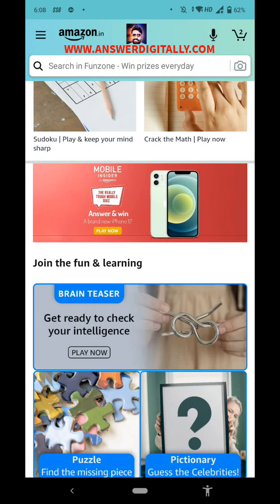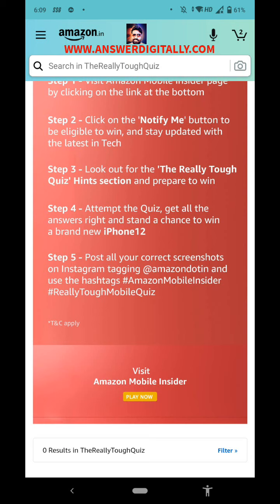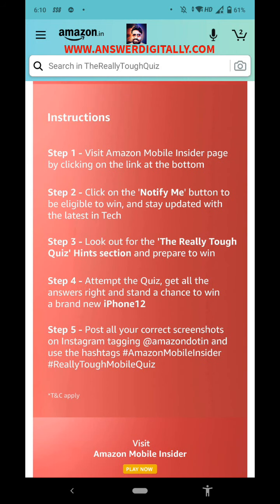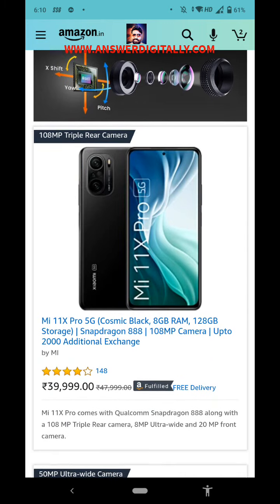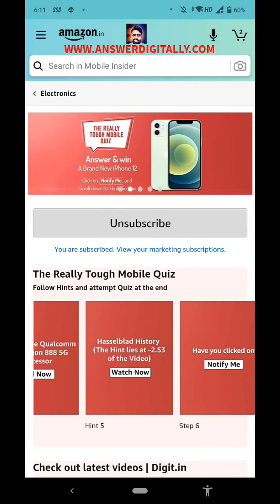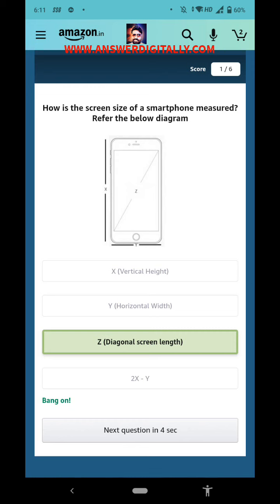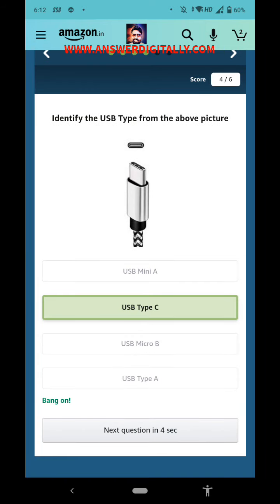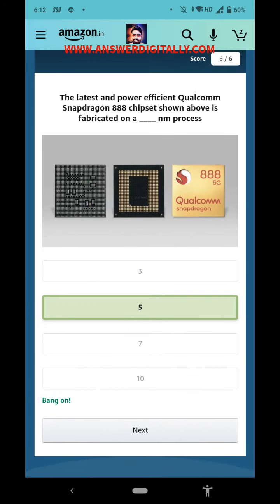Amazon Mobile Insider Quiz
Any video or images in this video has been used only to convey messages to the viewers. I don't intend to infringe the copyright of anyone. Still, if any of you feel that I have used your image or video without your consent, kindly inform me about the same.